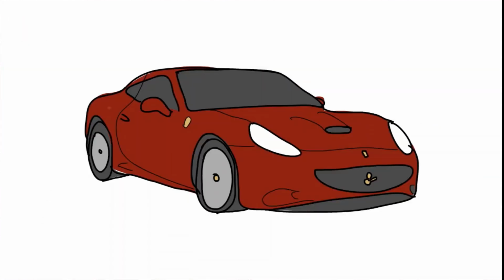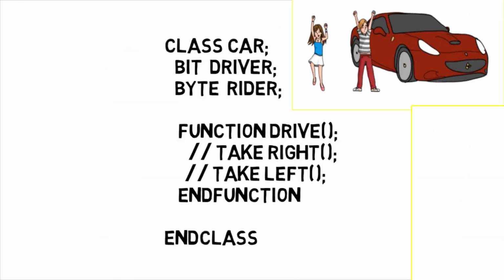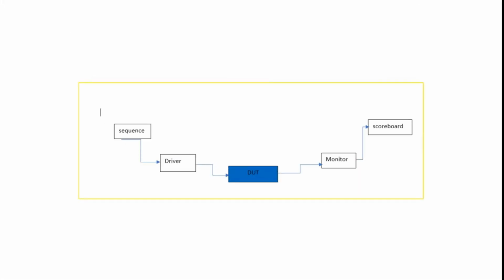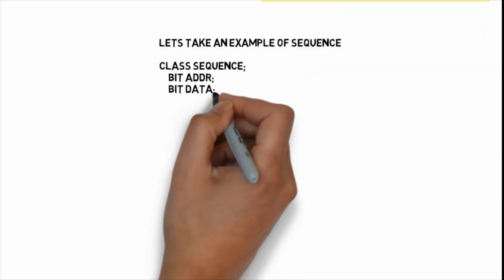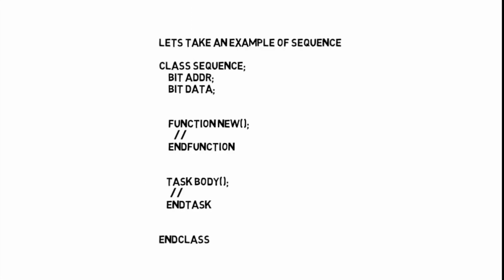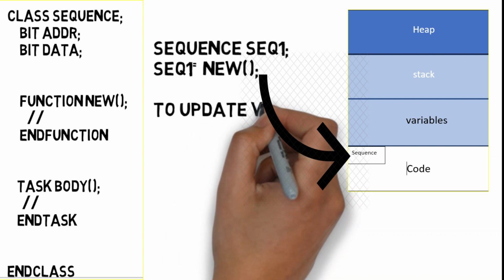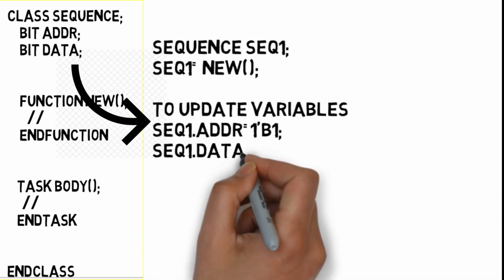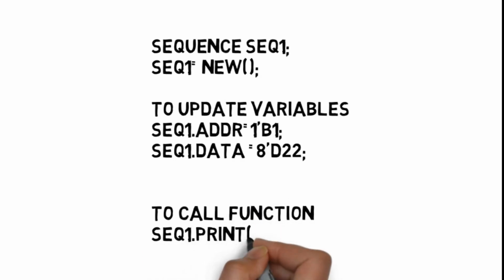UVM - System Verilog Basics to learn UVM Part 1 - Class, Variables and functions .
Hi

The above video has system verilog basics to learn UVM. It contains basics about class, variables inside class and functions inside class . The upcoming video series is as follows
System Verilog basics part 2
Sequence item
Sequence
Driver, Parallel Drivers
Monitor
Scoreboard- 3 different types of scoreboard
Test
Environment
Test bench
Factory
Configurations
RAL